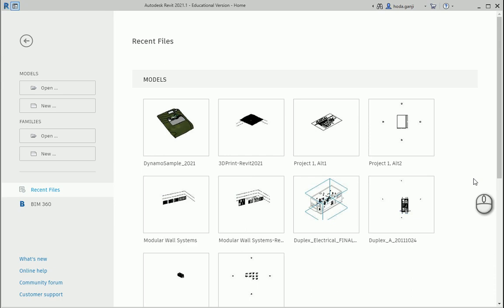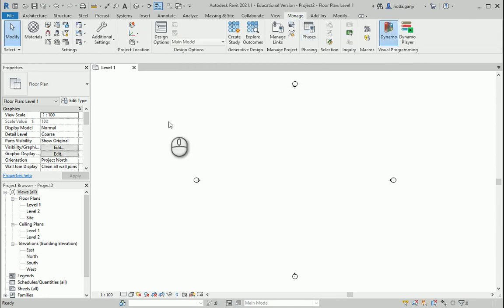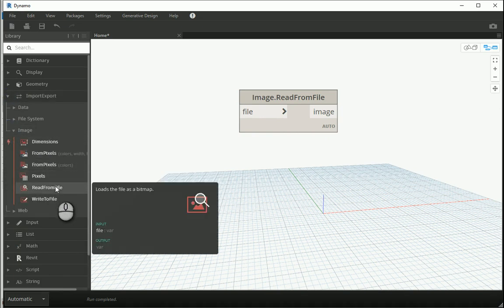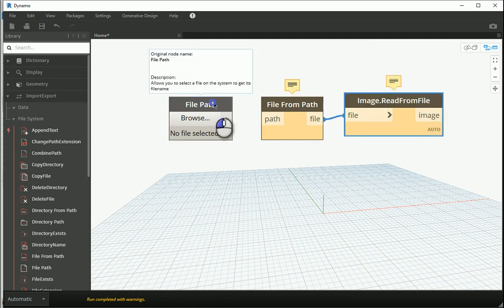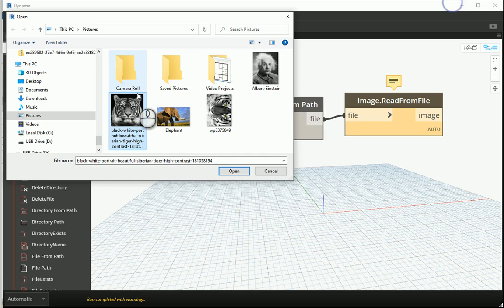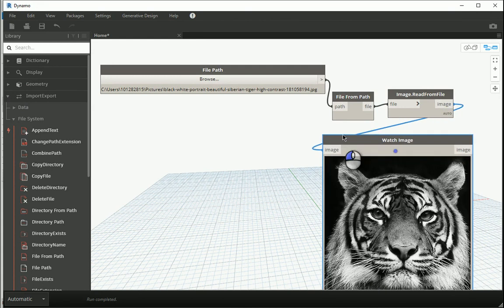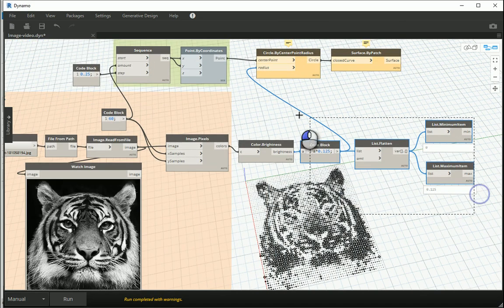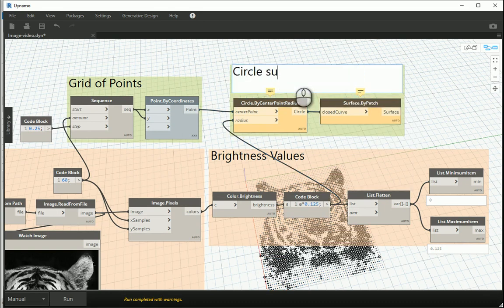Image to Geometry, Dynamo, Revit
"This video shows how we can create a geometry based on the pixels of an image in Dynamo, Revit."